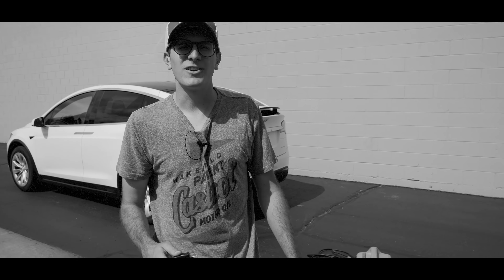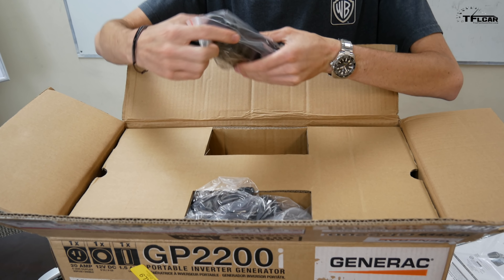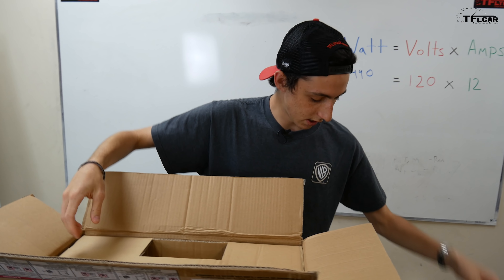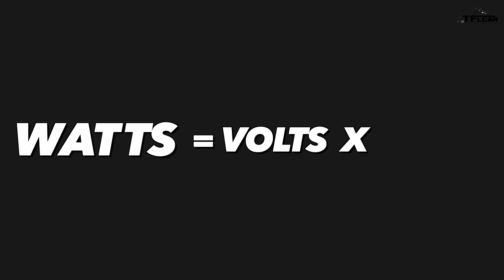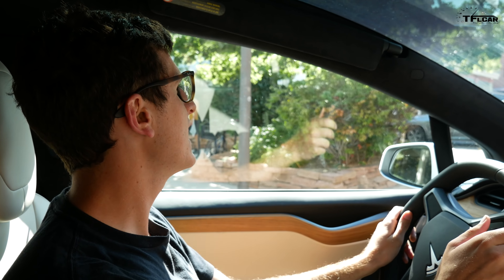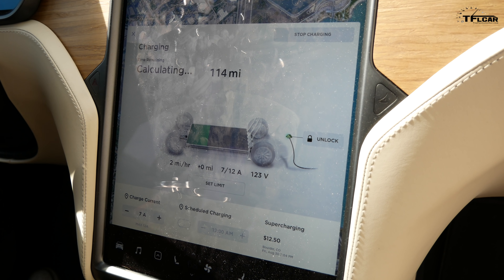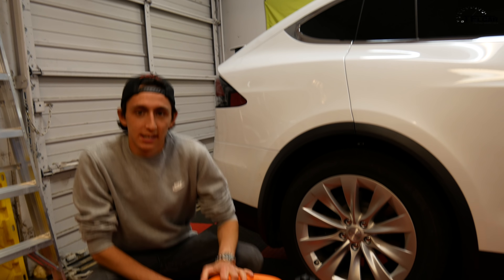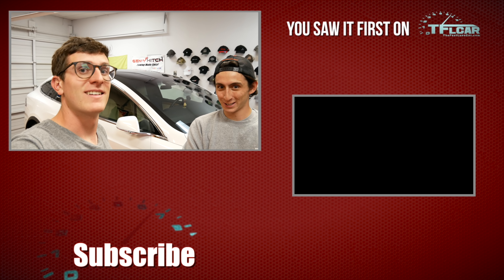Can You Charge A Tesla With A Portable Generator? We Give it aTry! | Adventure X Ep.6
) Can You Charge A Tesla With A Portable Generator? In This episode of the Active X we ry to charge a Tesla Model X with a Portable Generator to see if it is possible.